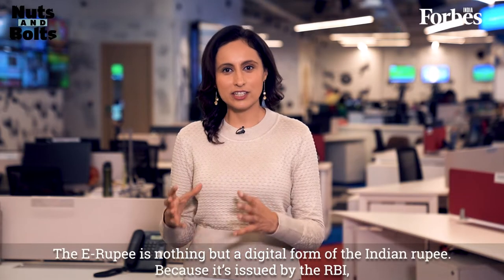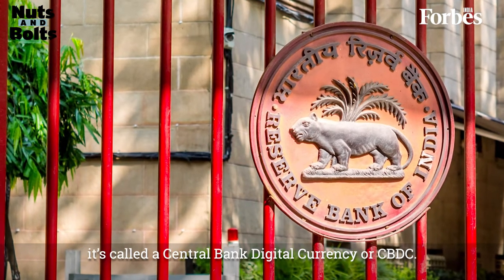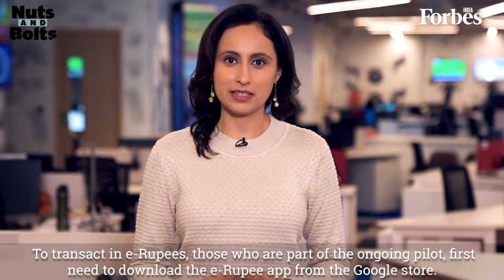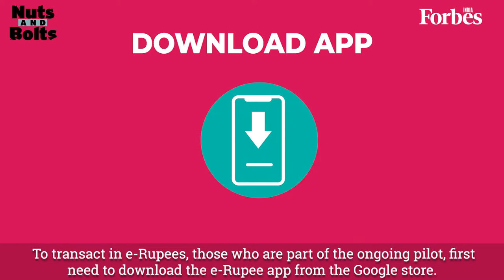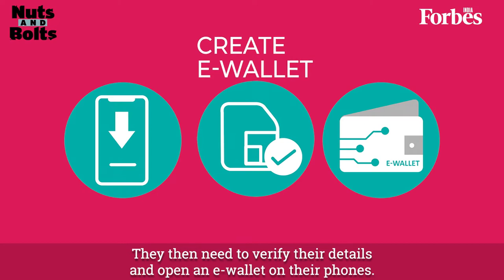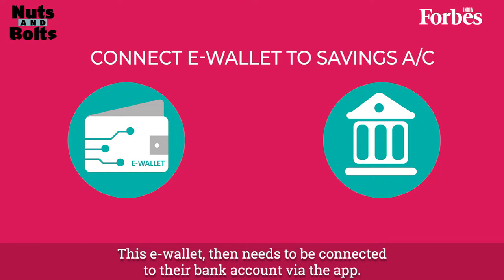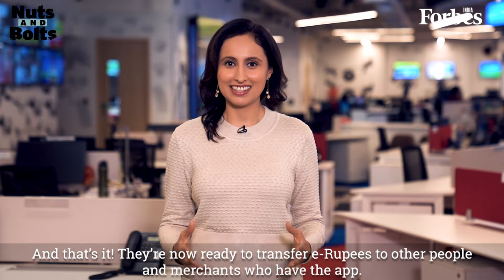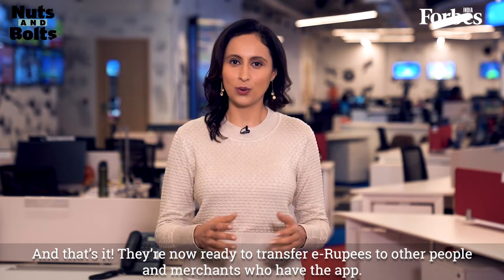Can RBI’s Digital Rupee (CBDC) beat UPI? | Nuts and Bolts | Forbes India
On December 1st the RBI launched a pilot version of the e-Rupee in four cities. The e-Rupee is nothing but a digital form of the Indian rupee. Because it’s issued by the RBI, it’s called a central bank digital currency or CBDC. But we already make digital payments via UPI-based apps like Google Pay, PhonePe and Paytm. So how are CBDCs different and what’s the incentive for people to transact in e-Rupees?

Moreover, e-Rupees have to contend with cash. Although the RBI has promised to keep e-Rupee transactions anonymous, the digital currency (CBDC) is, after all, built on a private blockchain which can be accessed by the RBI or whoever it grants access to. The blockchain, as we know, makes every transaction traceable. So can India’s CBDC beat UPI? And can it beat the anonymity that cash offers? Forbes India’s Varsha Meghani answers these questions and looks at what it will take for CBDCs to become a widespread means of payment.